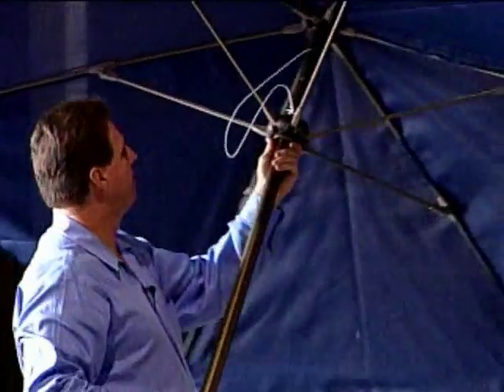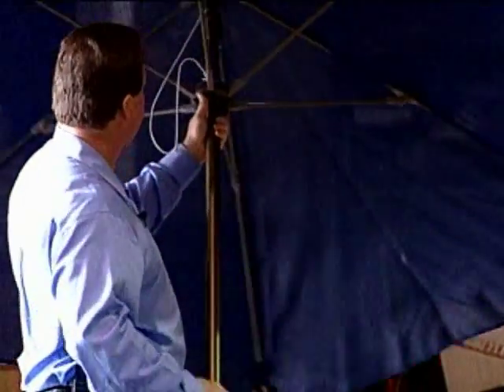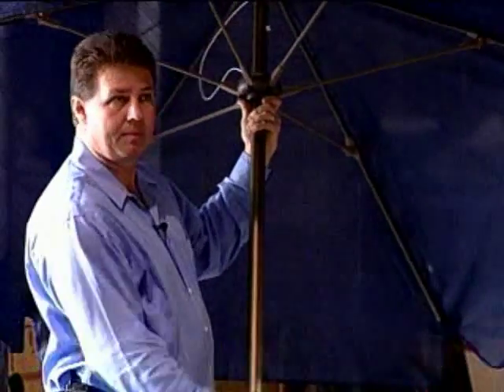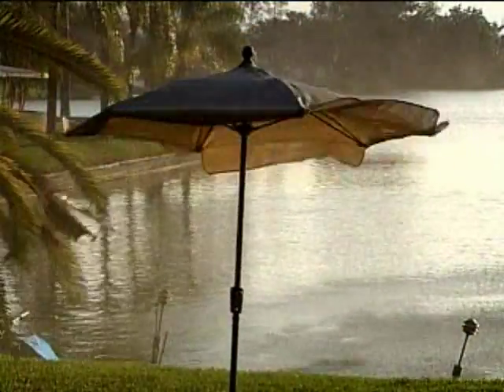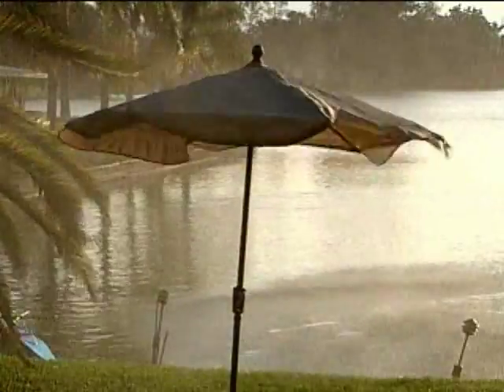FiberBuilt Fiberglass Rib Umbrella Wind Test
- Tired of having your umbrella become useless due to broken or bent ribs in windy conditions? FiberBuilt break resistant fiberglass rib umbrellas have been tested to withstand winds up to 50mph. Fiberglass ribs are 4 times stronger and up to 30% lighter than traditional wood or metal ribs. In wind tests conducted by the University of Miami, the fiberglass ribs bend & flex during winds that would normally break the ribs or the pole of an umbrella made with different materials. The evidence is clear in the video above!